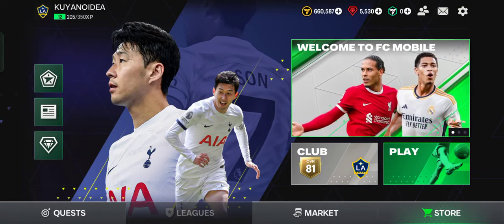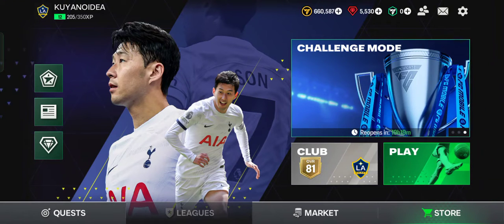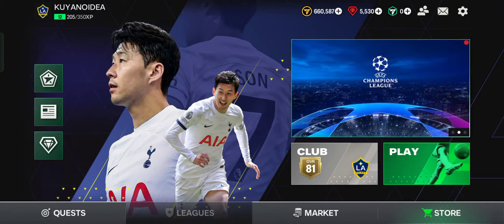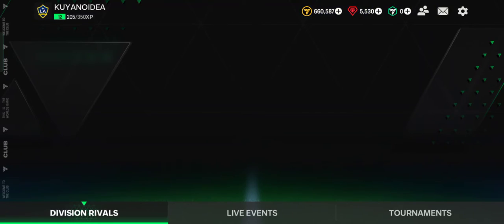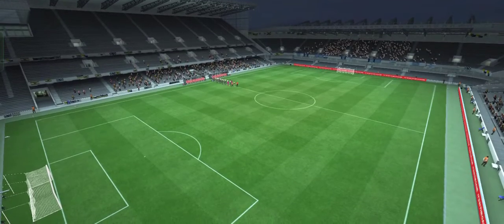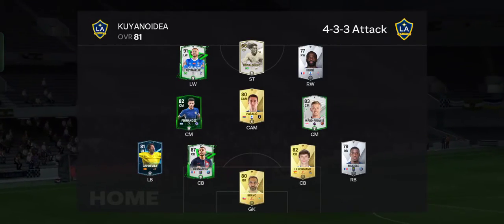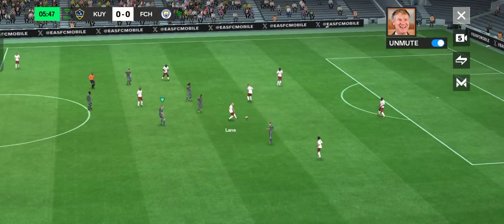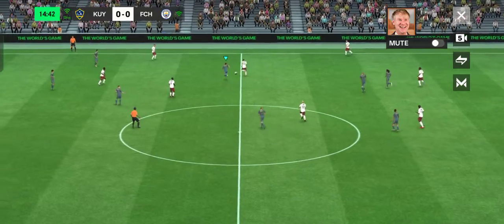~ Mastering Manager: Silence Your Opponents! Learn How to Mute Emoticons in EA Sport FC Mobile 24!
Welcome to a gaming masterclass! In this video, we'll delve into the art of silencing your opponents and achieving distraction-free domination in EA Sport FC Mobile 24's Manager Mode. Our focus today is on muting emoticons, a crucial skill for maintaining your concentration and emerging victorious in every match.

Are you tired of being distracted by emoticons during crucial moments in Manager Mode? Look no further – we've got the ultimate solution for you! In this comprehensive guide, we'll walk you through the simple steps to mute emoticons, ensuring you can stay fully concentrated on your gameplay.

Why Mute Emoticons?
Muting emoticons is not just a simple trick; it's a game-changer. Avoid distractions, maintain focus, and enhance your gaming experience. Whether you're a beginner or a seasoned player, this skill will undoubtedly level up your Manager Mode journey.

How to Mute Emoticons – Step by Step
Follow along as we tap into the Manager Mode, locate opponents, and demonstrate the three-stripe button technique to mute emoticons. Learn when to mute and how to unmute seamlessly during the match, giving you complete control over your gaming environment.

Pro Tips for Enhanced Gaming
Unlock additional pro tips for mastering Manager Mode. From strategic gameplay to maximizing your team's potential, we've got you covered. Elevate your skills and become a force to be reckoned with in EA Sport FC Mobile 24.

Ready to silence the distractions and elevate your gaming experience? Hit play now and become a Manager Mode maestro! Let's conquer the Manager Mode together! 🚀🎮